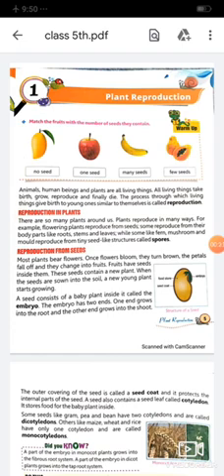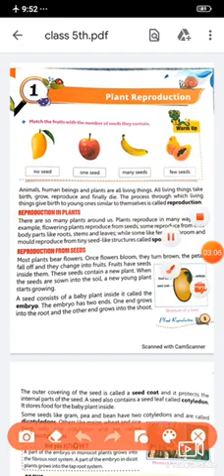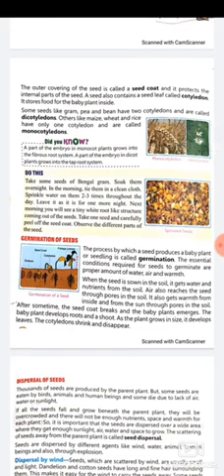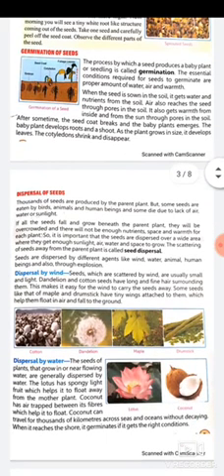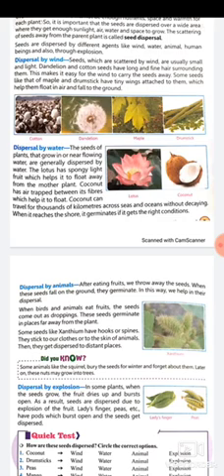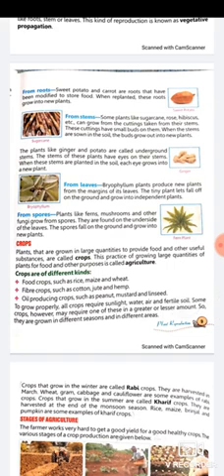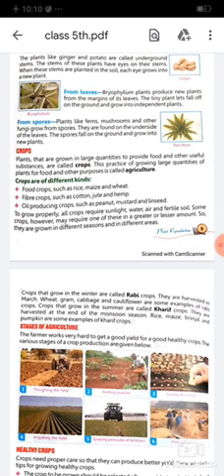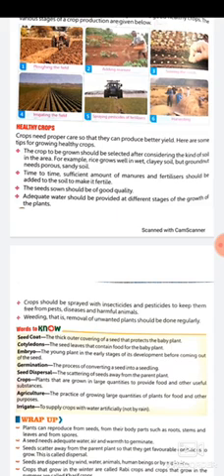Plant Reproduction (Class 5; Ch. 1; Part 1)